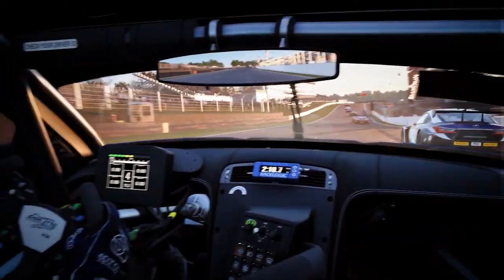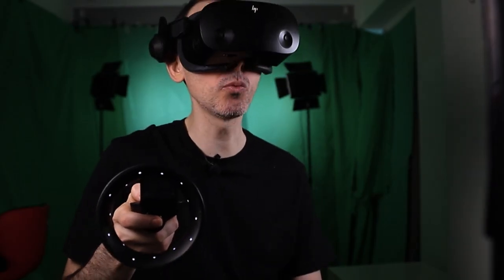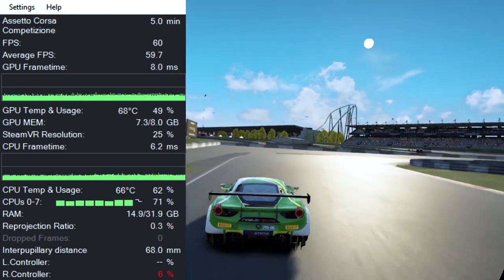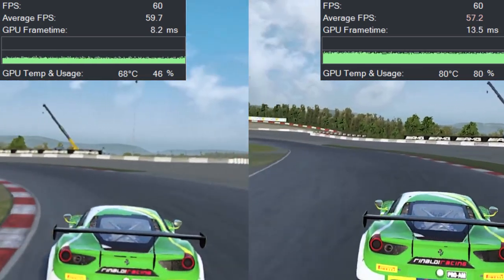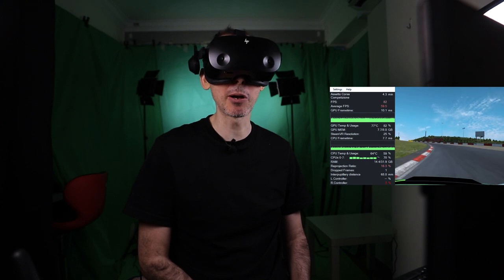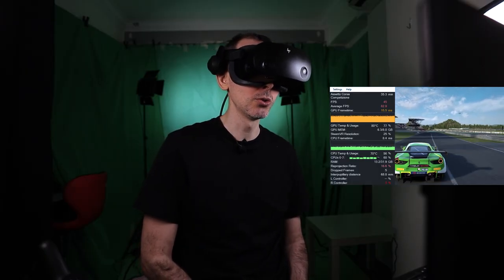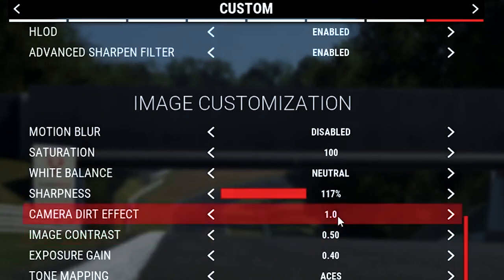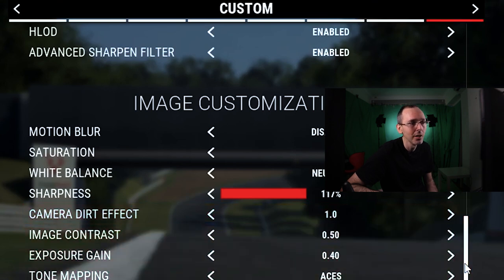Hp Reverb G2 Assetto Corsa Competizione Graphics 60Hz/90H settings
In today's video, we look at the various setups and differences when running ACC or Asseto Corsa Competizione using the HP reverb G2 with an Nvidia Geforce RTX2070, an i7 9700k and Hero Maximus Hero Xi Motherboard.

We look at the graphic fidelity and frames per seconds for best optimization. In this video, we are not using reprojection nor scripts of any kind. We wanted to see how we can optimize things using native settings without assist.

Timestamps
1:20 60Hz WMR Setting change
2:30 Change settings in SteamVR
3:50 ACC Gameplay/Benchmarking
7:30 WMR Change to 90Hz
8:00 STEAMVR Setup for 90Hz
9:00 ACC VR Benchmarking
13:30 STEAMVR 50% VS 100% at 90Hz
14:45 ACC Setting in detail for 90Hz

HEADPHONES & CONTROLLER
BATTERIES
1.5V rechargeable AA batteries

4K HDMI cable